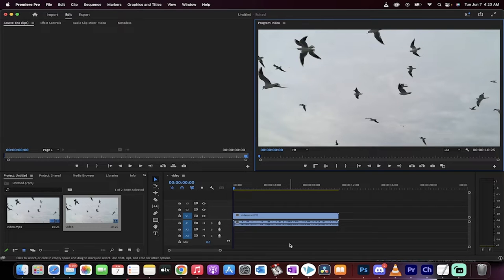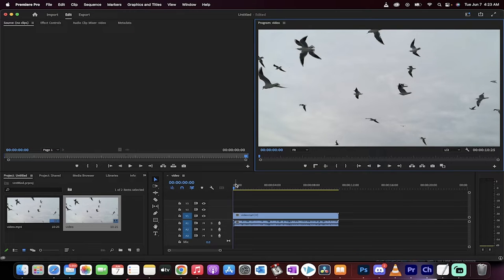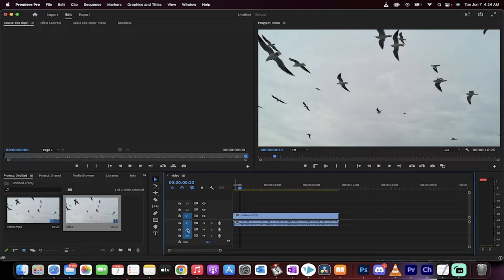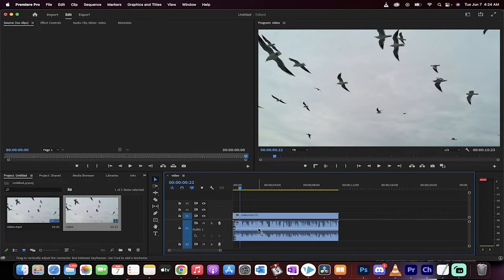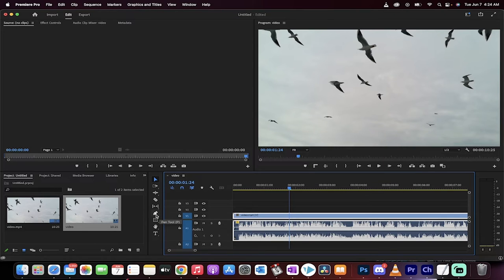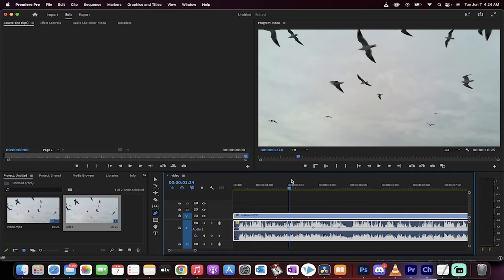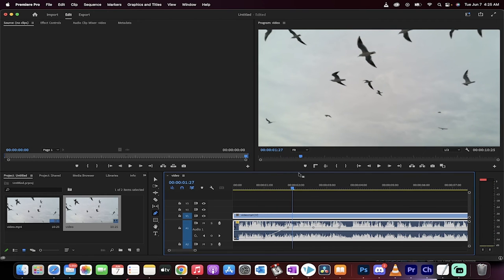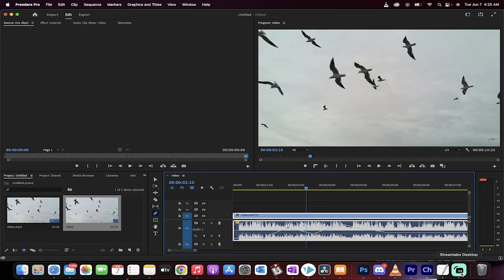How To Adjust Volume Using Audio Keyframes - Premiere Pro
In this tutorial I show you how to adjust your volume and loudness using audio keyframes.  The first step is to increase the size of your Audio Track so that you can see the white bar (A1 track).  Now select the pen tool from the tool bar and click on the white line to add keyframes.  Move the keyframes up and down as needed to increase / decrease volume.